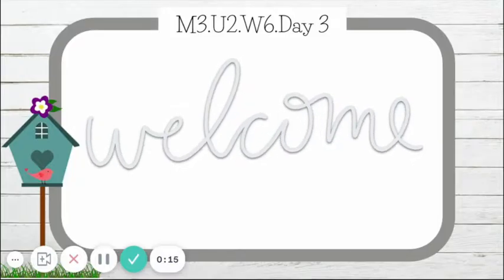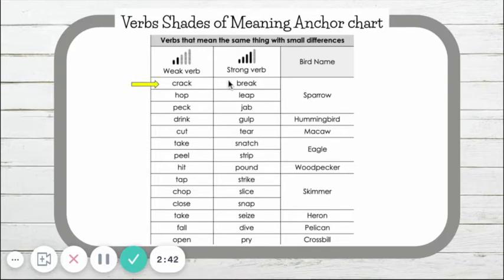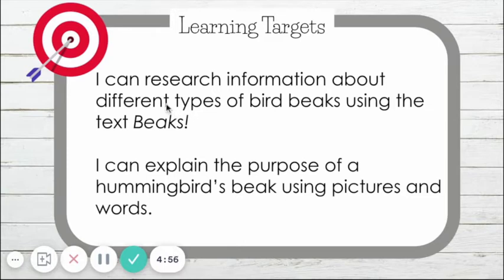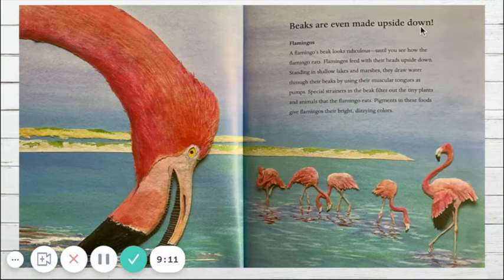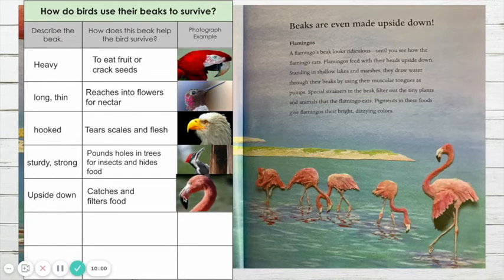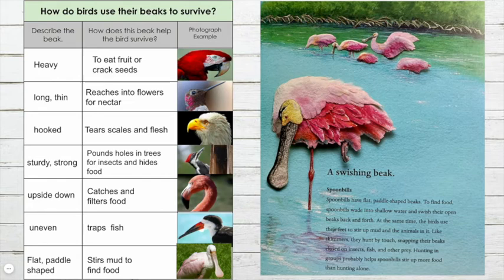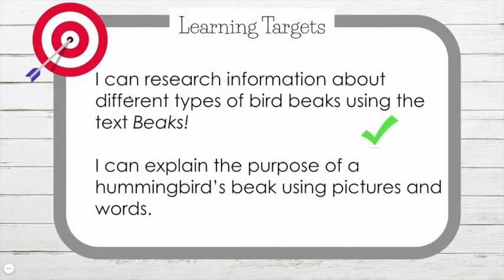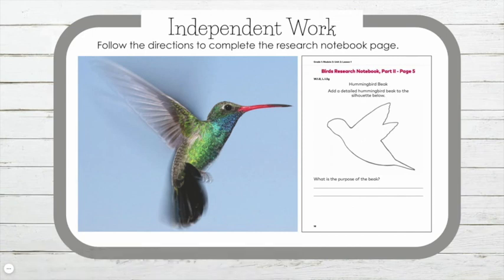M3 U2 W6 D3